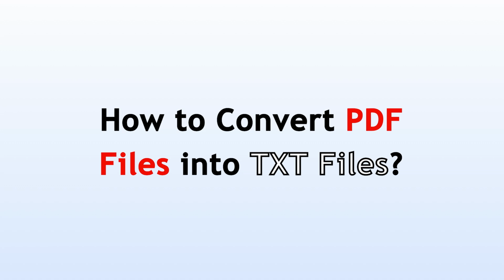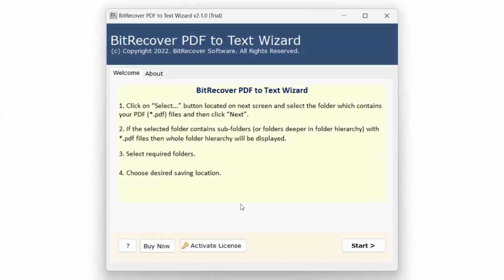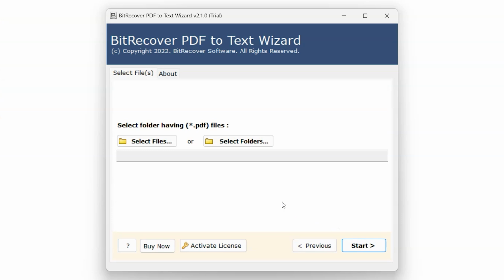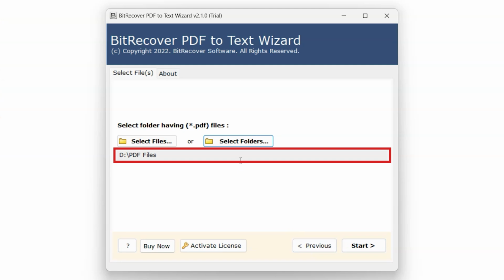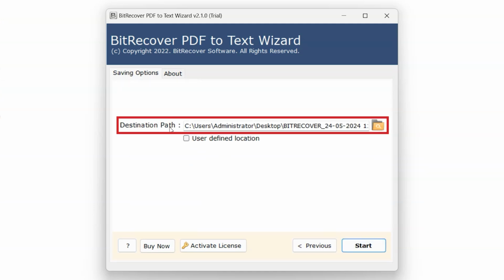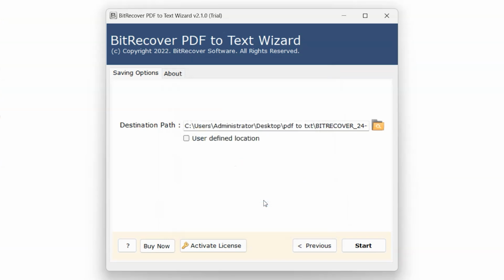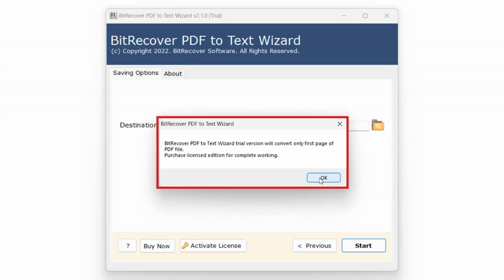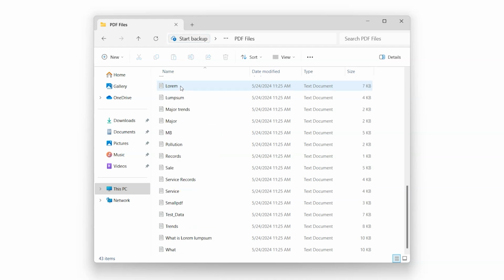How to convert PDF to TXT Seamlessly?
Are you drowning in the sea of various softwares for converting your PDF to TXT file format? If yes, then you have come to the right channel to answer all your queries. We have prepared a must watch video tutorial for you on how to convert PDF to TXT. In this video we have explained step by step procedure so that it will be easy to follow.

Now, let me introduce you to our super beneficial tool ’BitRecover PDF to TXT Wizard’ which will help you convert PDF to TXT format in no time with effectiveness and maintaining its quality. Our tool is a trustworthy software and provides you to batch convert your PDF files without any size and quantity limitations. It is a one stop for all your needs. Have trust in us and use it once it’ll be worth the time.

How to convert PDF to TXT?
1. Download and install ‘BitRecover PDF to TXT Wizard’.
2. Select required files or folders.
3. Then, choose your destination path for output.
4. Finally click convert to start the process.

00:00 introduction
00:47 select files or select folders
01:27 select the destination path
01:42 convert PDF to TXT
02:08 how to access your converted files